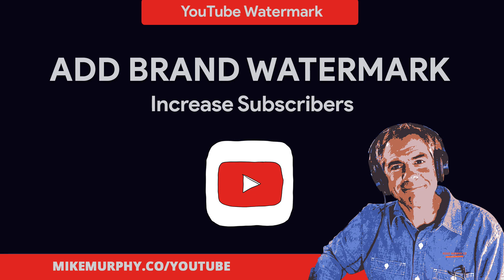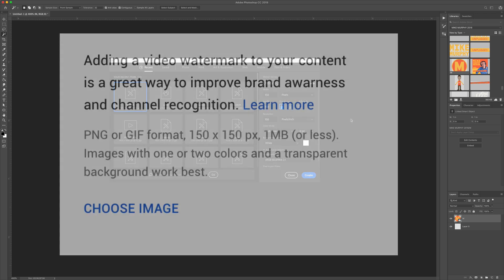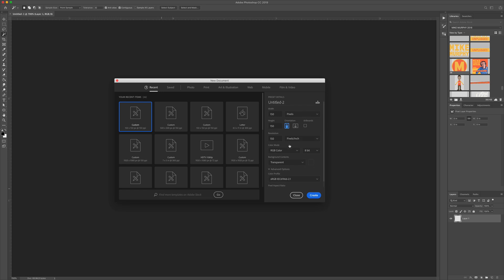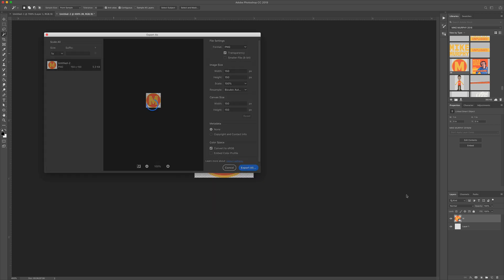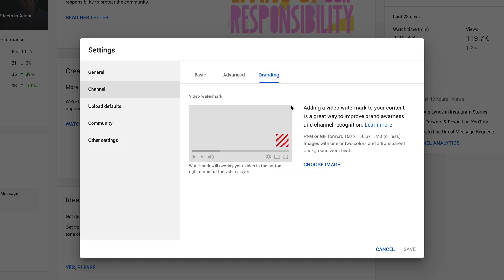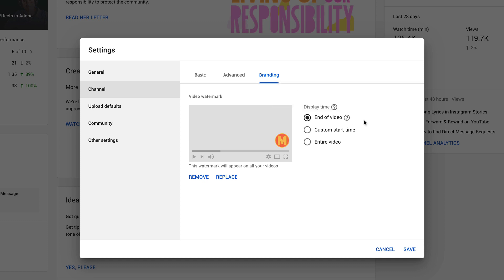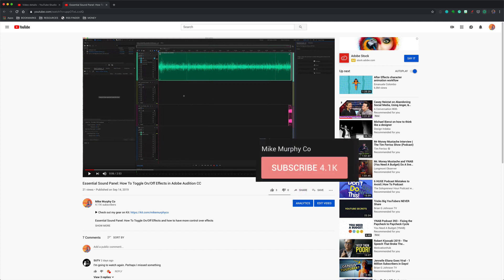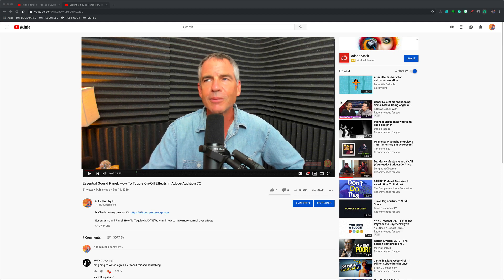YouTube Channel: How To Add a Brand Watermark on Videos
Add a Branding Watermark to your YouTube Channel

Note: The watermark is visible on YouTube desktop. Watermark does not appear on the mobile YouTube app.

This tutorial will show you how to add a branding watermark to your YouTube Channel.
The watermark will appear on all of your videos on your YouTube Channel.

The Overview:
1. You must first prepare the watermark graphic file (save as .png)
2. Upload to YouTube Channel

How To Make a Watermark Graphic
1. Use Photoshop, Canva or any graphic editor
2. Aspect Ratio: 1:1 (Square) 150 x 150 pixels minimum size
3. File Size: Under 1MB
4. File Type: Save as .png
5. Make the background transparent.
6. Note: For my channel, I made a watermark in Photoshop at 150x150 pixels (150 poi) and exported as .png

How To Add Watermark to Channel
1. Log in to YouTube Channel
2. Click on Profile Pic in the top-right corner
3. Click on ‘YouTube Studio (beta)’
4. Click on ‘Settings’ in the left sidebar
5. Click on ‘Channel’
6. Click on ‘Branding’
7. Select one of 3 options for watermark placement (End of Video, Start Time, Entire Video)
8. Click ‘Select Image’ to locate .png file on computer hard drive
9. Click open to upload
10. Save
11. Note: I selected ‘Entire Video’ for my Channel, so watermark will appear on all videos for the entire duration of the video.

3 Options for Watermark Placement (from YouTube article):
1. End of video: The branding watermark will appear for the last 15 seconds of the video.
2. Custom start time: The branding watermark will begin showing at a time you choose.
3. Entire video: The branding watermark will appear throughout the entire video.

Note: You can remove or replace watermark anytime